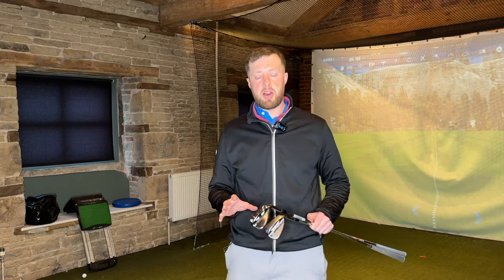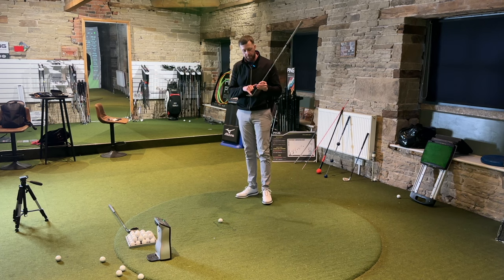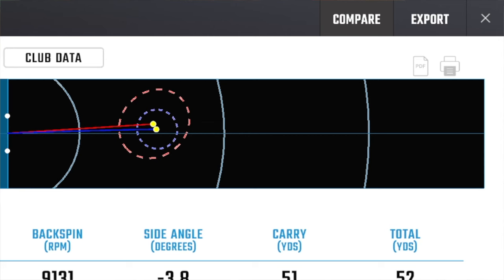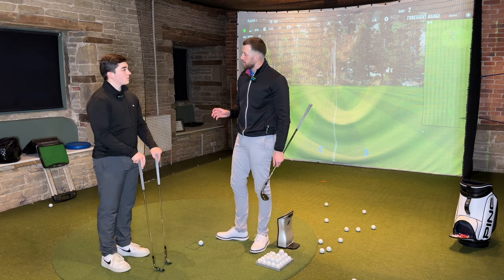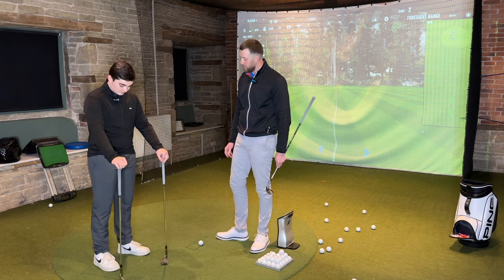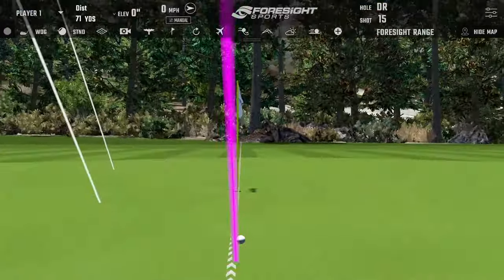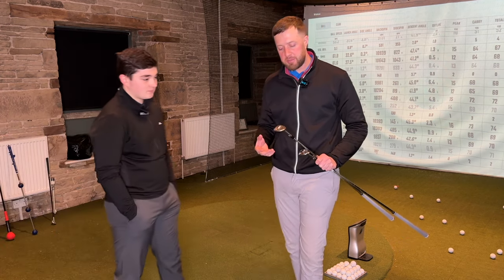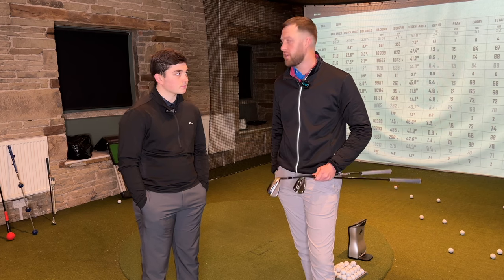Is the Titleist Vokey SM10 better than the SM9? What’s the DIFFERENCE?…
Titleist Vokey SM10 vs Titleist Vokey SM9 | TITLEIST SM10 WEDGE REVIEW!

*** THE 3 IMPROVEMENTS ACTUALLY WORK***

Titleist say that they never release a new SM series of wedges unless they're better than the previous model!...

In today's video, I put this to the TEST! I test the 3 big improvements that Titleist claim are in the NEW Titleist SM10 line up.

Gary Martin